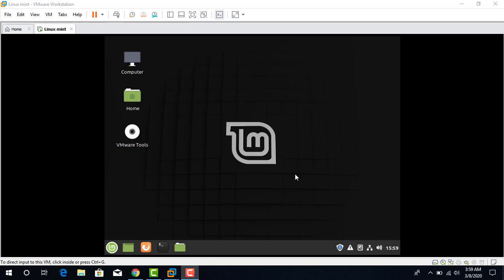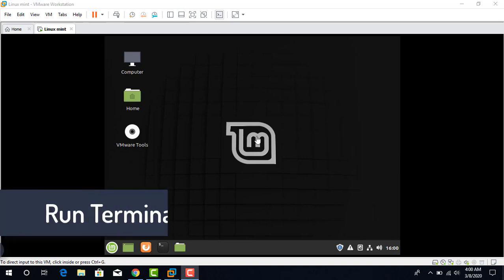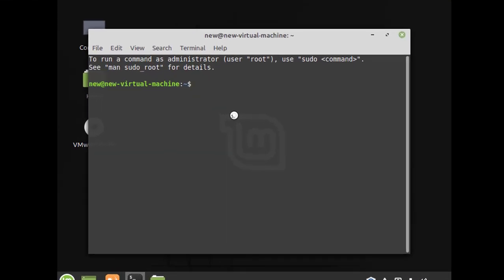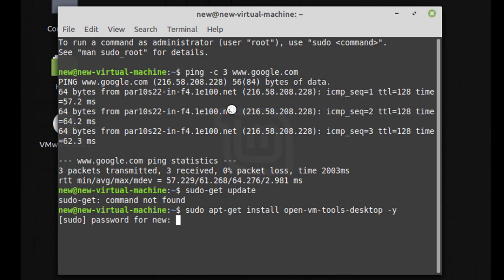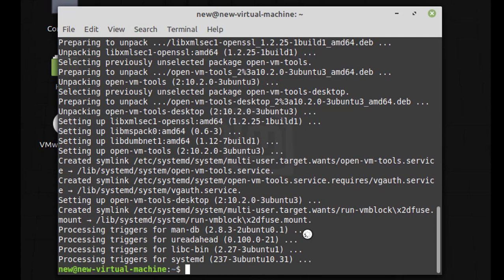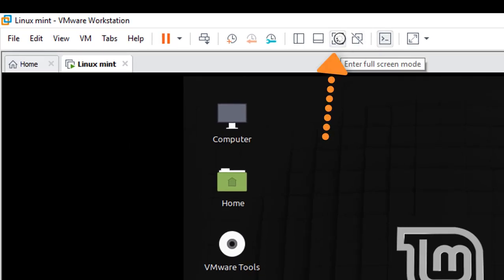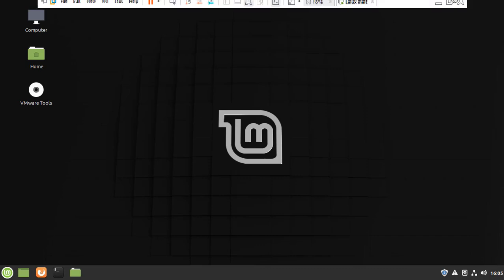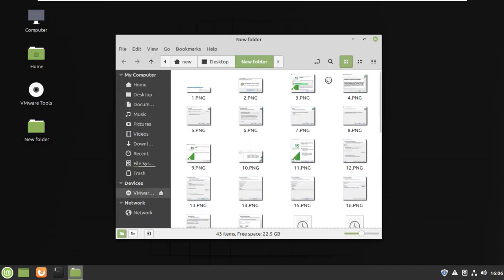How To Install VMware Tools in Linux Mint 19.3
In this video, I am gonna show you how yo install vmware tools in linux mint 19.3 in windows 10. Installing vmware toosl is requirement for any virtual machine on vmware workstation, so that's i came to make a video about the installing of vmware tools on linux mint.